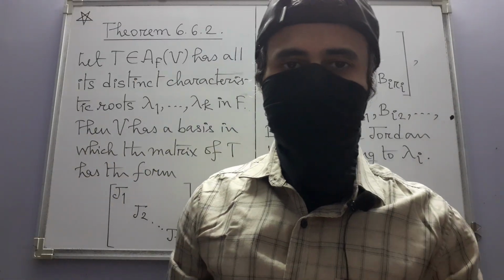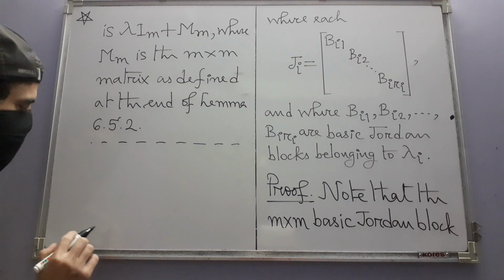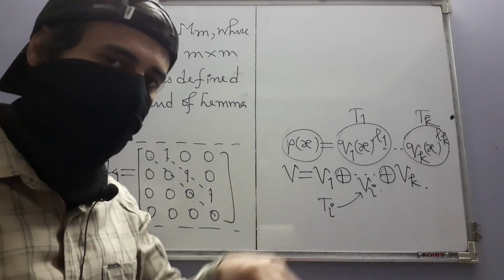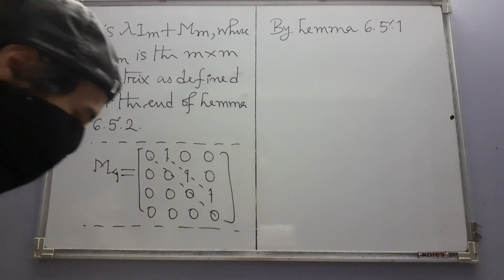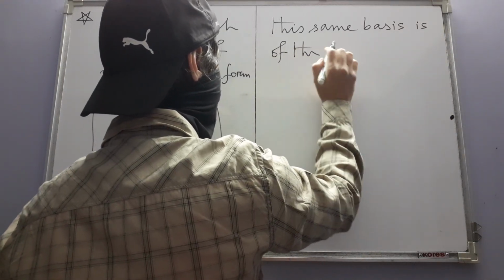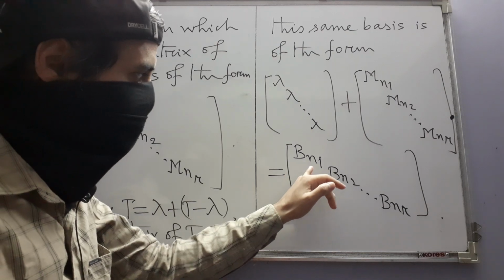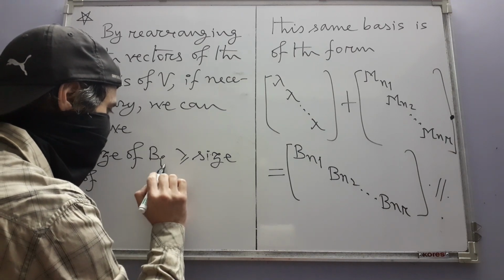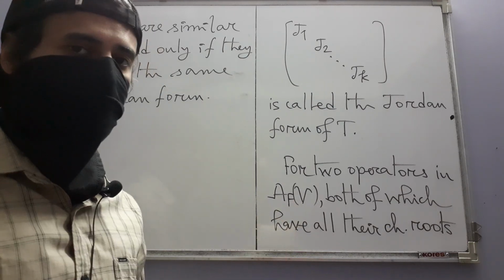Canonical Forms, A Decomposition of V, Jordan Form (Part 4, Herstein)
In this part we complete the ongoing section by proving Theorem 6.6.2.